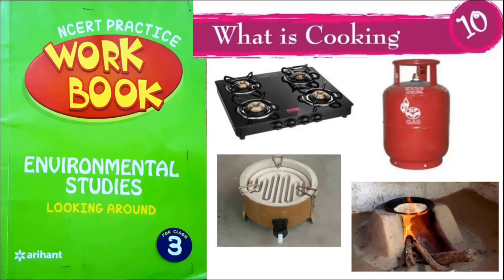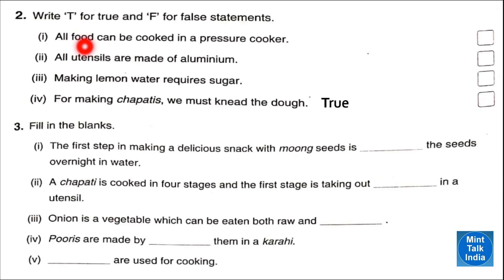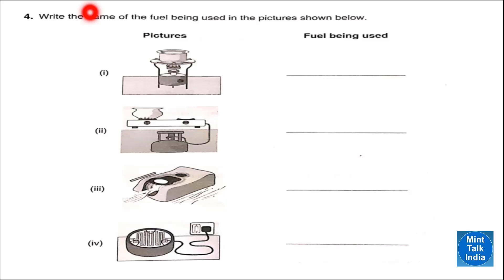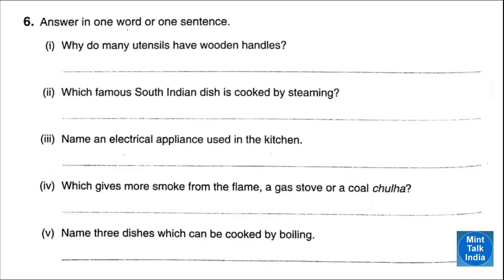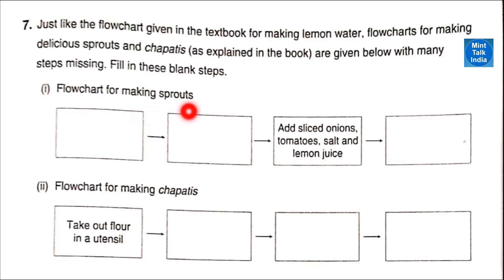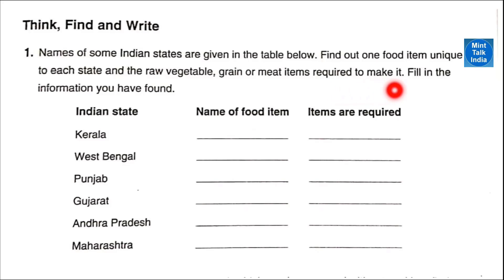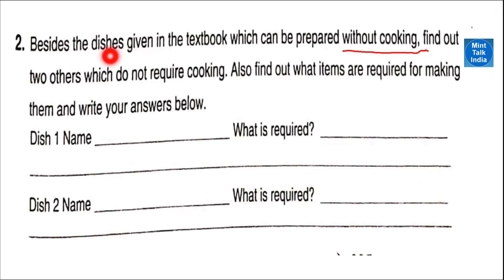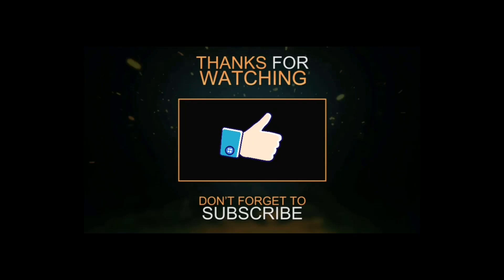NCERT Class 3 EVS Chapter 10 Workbook Solutions 'What Is Cooking' | Workbook Arihant Publication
आसानी से समझने वाली भाषा में एनसीईआरटी पाठ्य पुस्तक के अध्यायों को पढ़ें और समझें और अपने बच्चों को स्वयं पढ़ाएं |

This video has been made in your easy to understand language so that you can understand the chapter well and explain it to others.

This chapter has been beautifully explained with lots of relevant pictures / PPTs specially suited for primary school children. The chapter has been explained by a B.Ed trained & CTET qualified professional teacher of a Kendriya Vidyalaya in Bangalore, Karnataka.

In this video we have given answers for NCERT Class 3 EVS Chapter- 10 workbook ‘ What Is cooking ' .